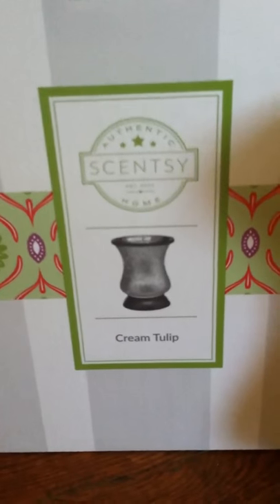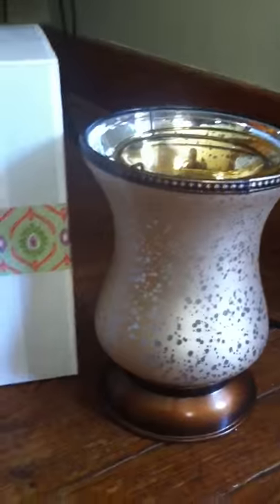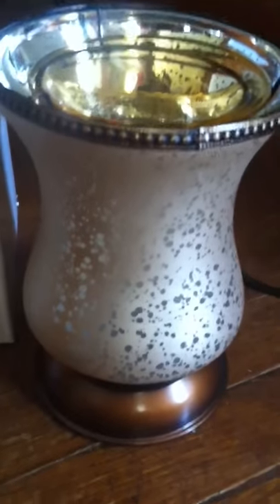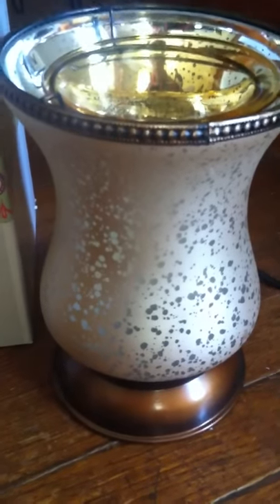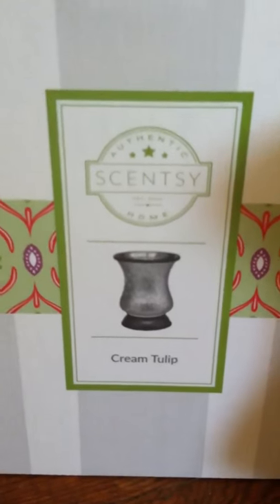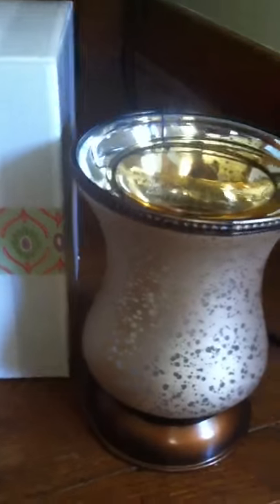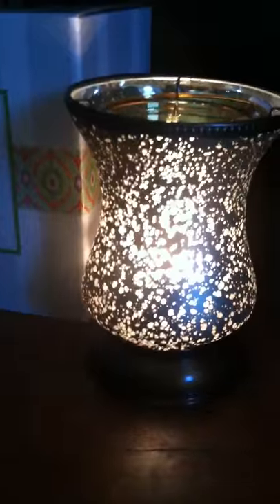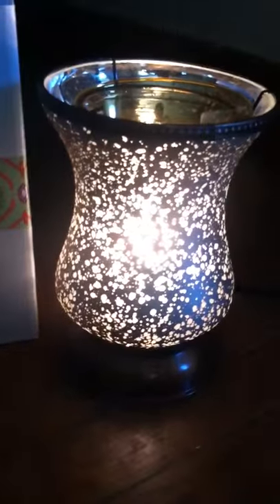Scentsy Shade Warmer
The cream tulip shade warmer by Scentsy is so so pretty!!